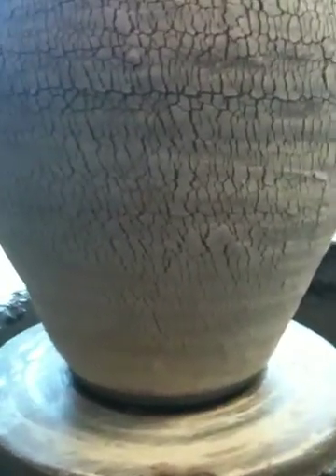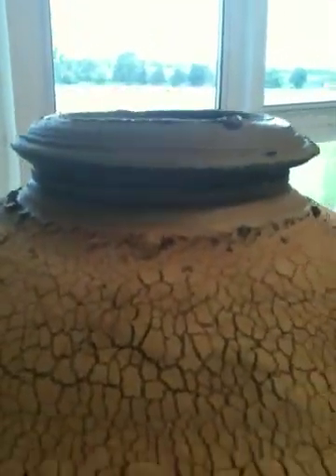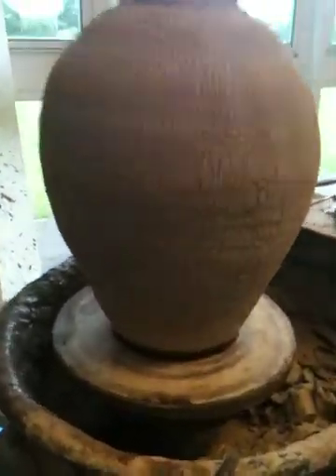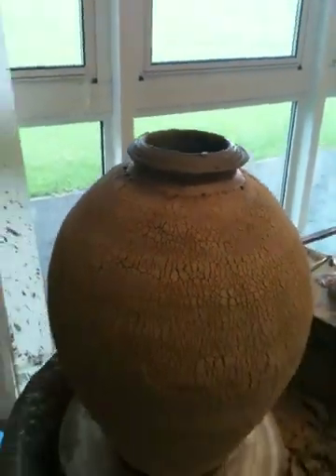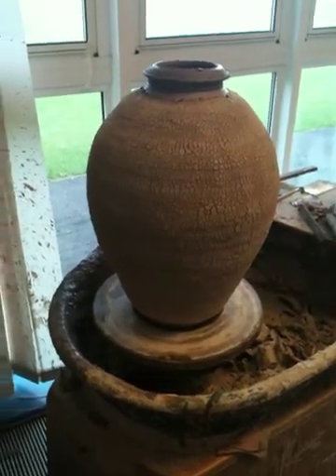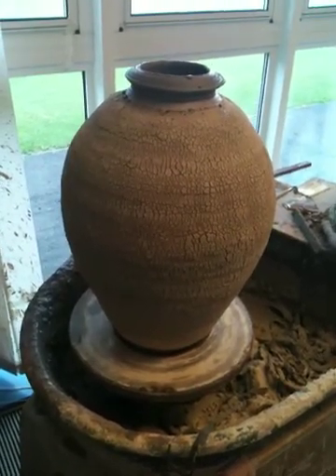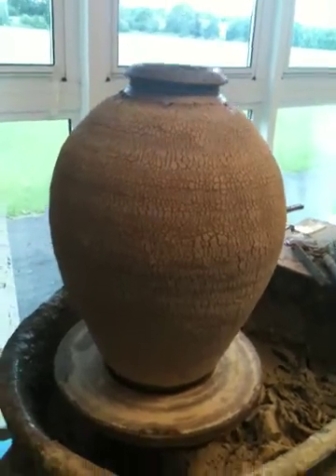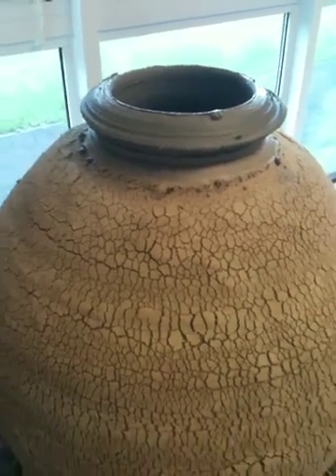andrew richards making an expanded powdered clay coated large jar IMG 0092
Throwing an expanded jar on the potters wheel for the wood kiln firing techniques and description.